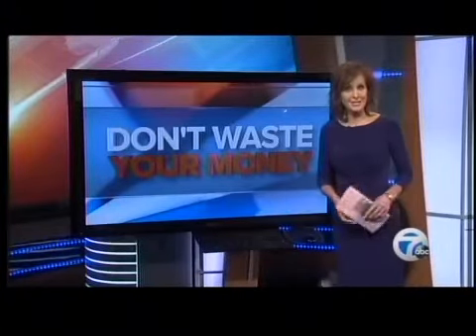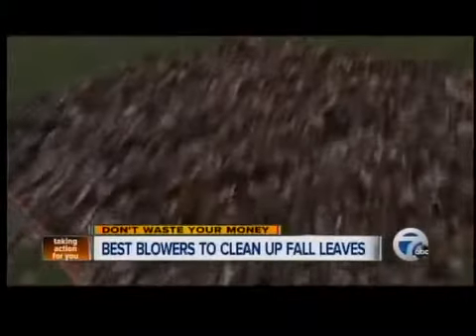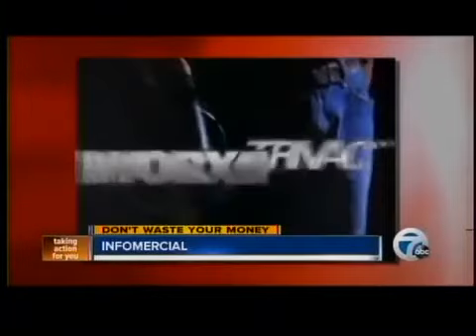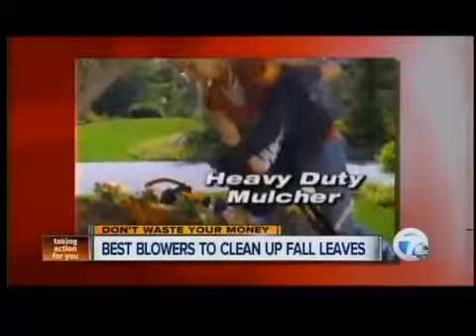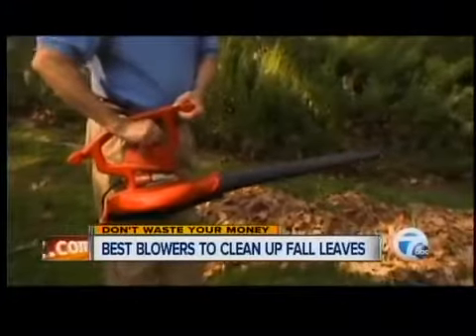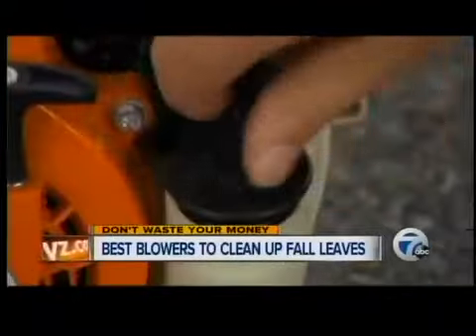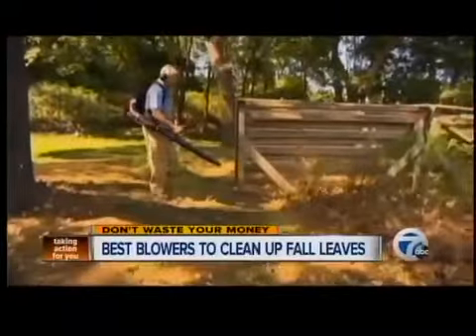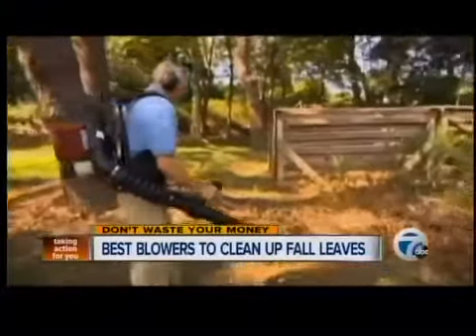Best leaf blowers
We look at the best leaf blowers in our Tuesday Test.